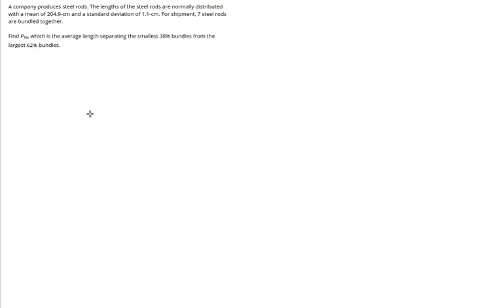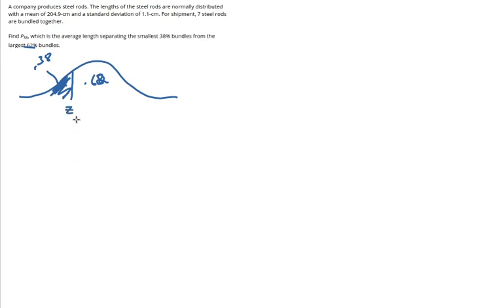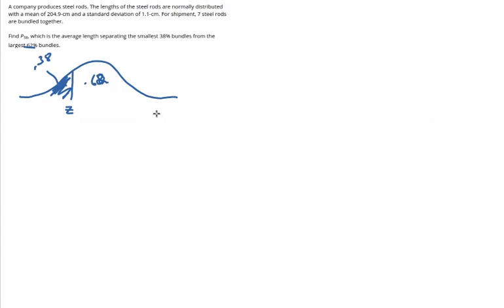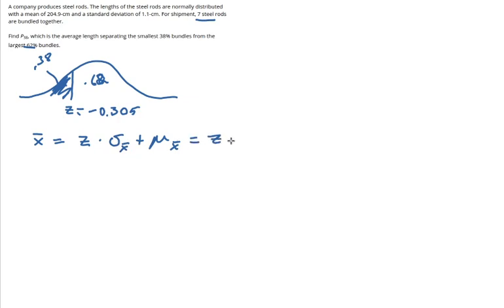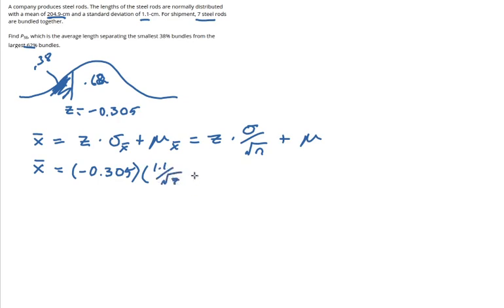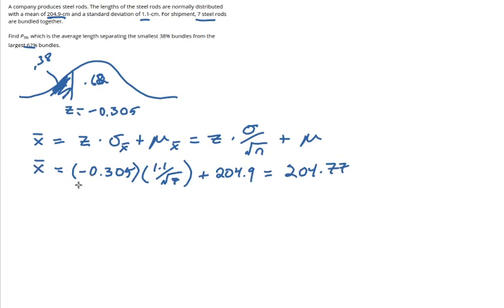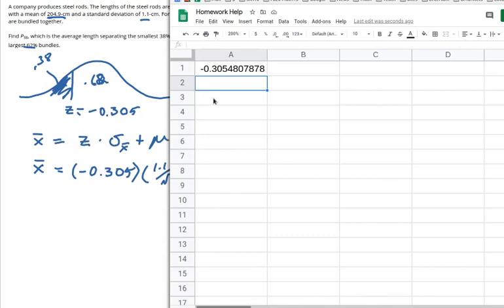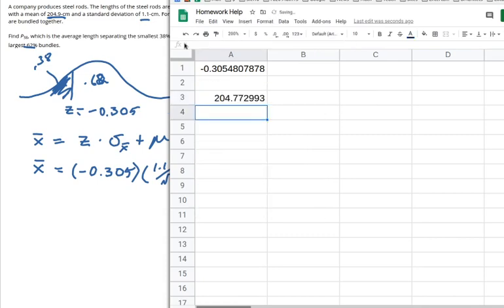MOM 36483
Use the Central Limit Theorem to find a percentile value